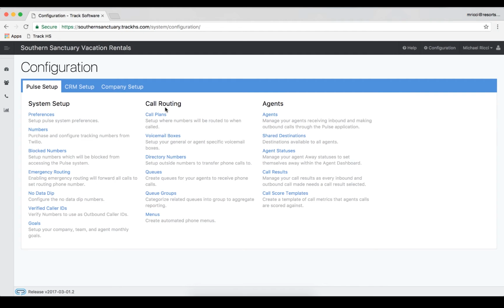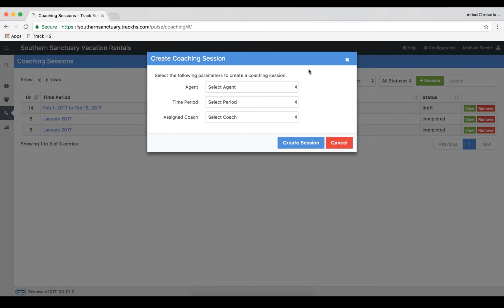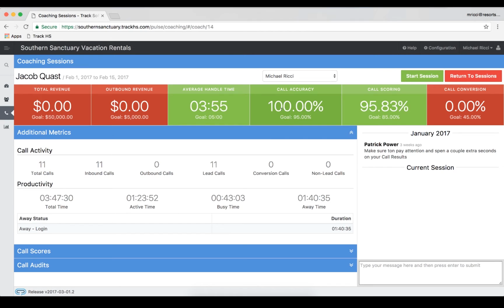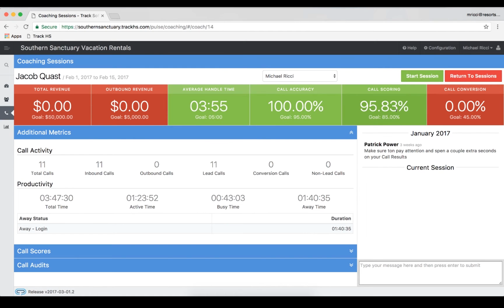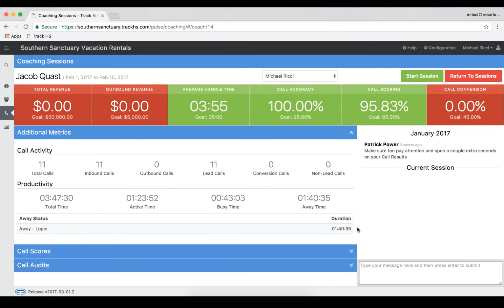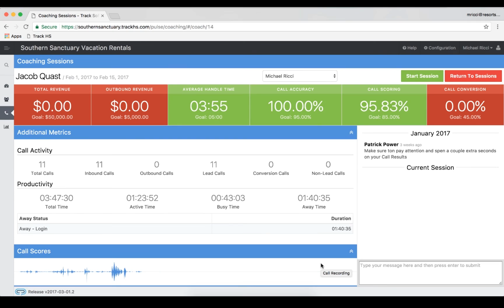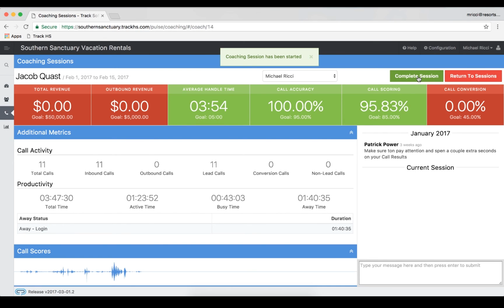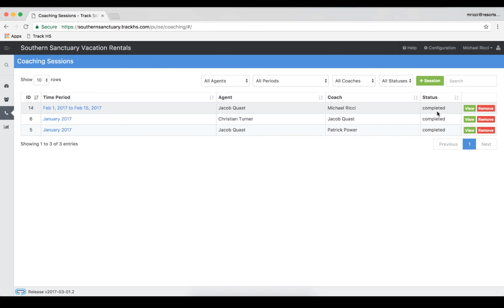TRACK Pulse: Coaching Sessions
Coach your reservation agents up with TRACK Pulse's new feature, Coaching Sessions.